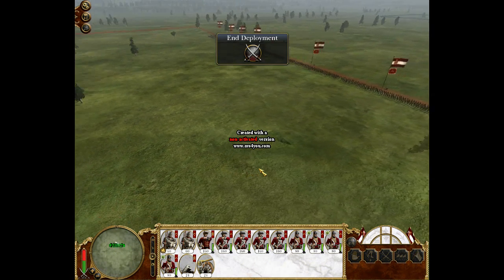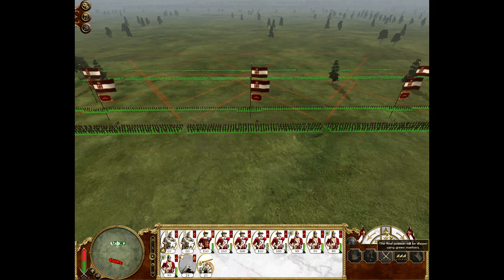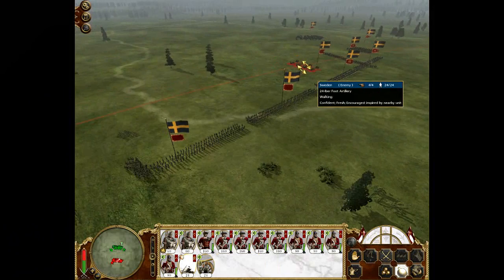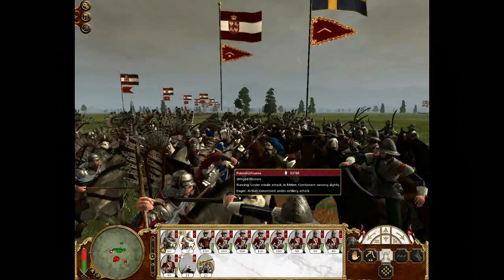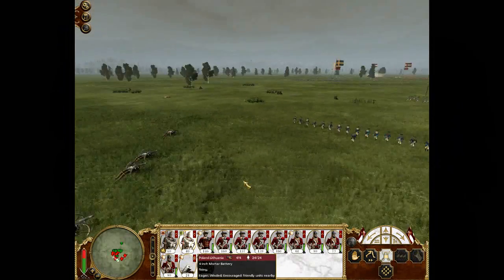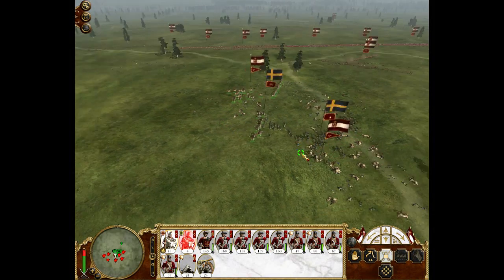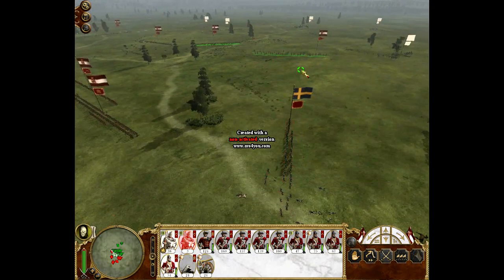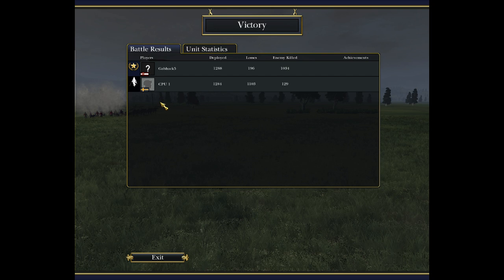Empire: total war battle #01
I command the army of Poland-Lithuania.
My opponent commands the army of Sweden